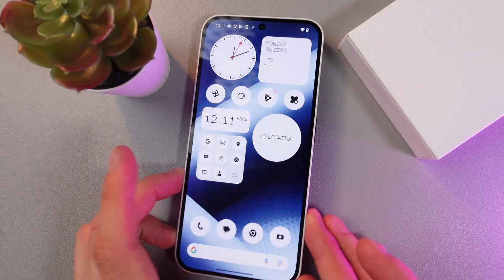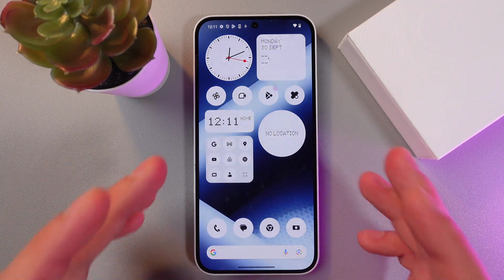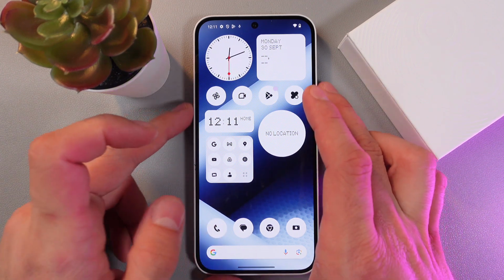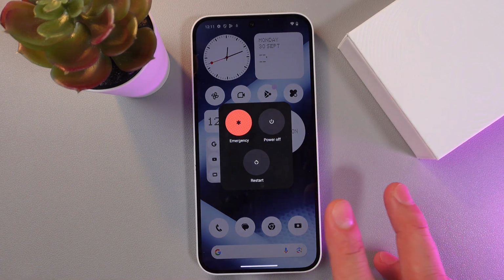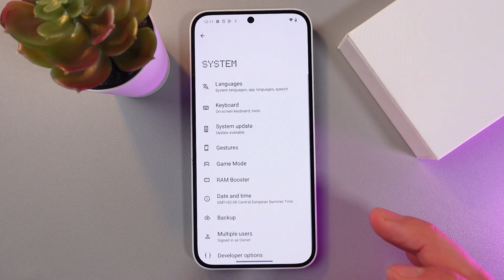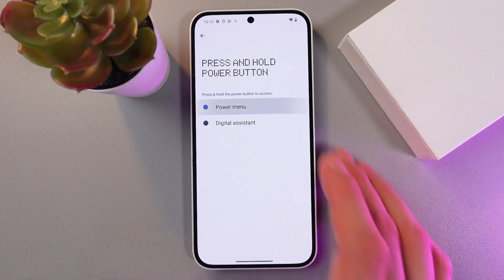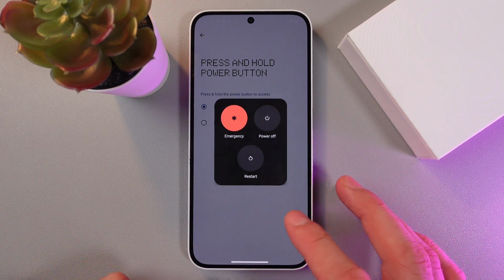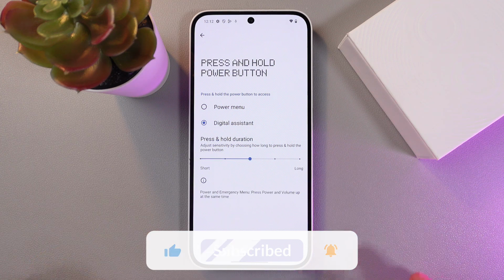How to Power Off Nothing Phone 2a | Tips, Tricks & Hidden Features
Are you unsure how to power off your Nothing Phone 2a? In this detailed guide, we will walk you through the simple steps to turn off your device effectively. Whether you're looking to save battery or just need a break, knowing how to power off your phone is essential. Join us to discover the various methods to shut down your Nothing Phone 2a quickly and easily. Get ready to take control of your device with these helpful tips and tricks!